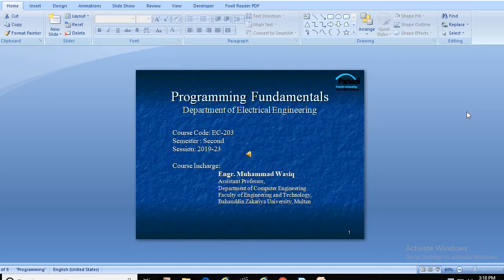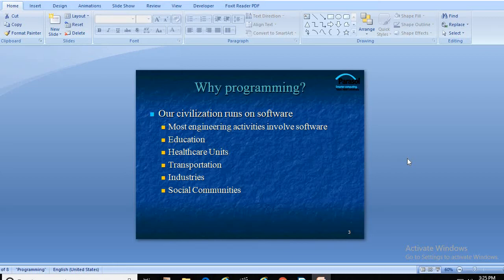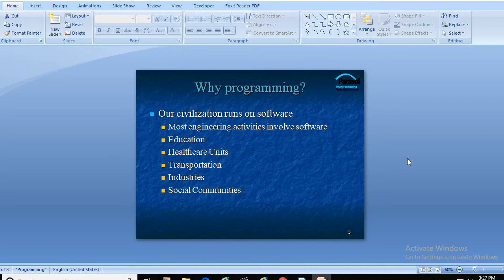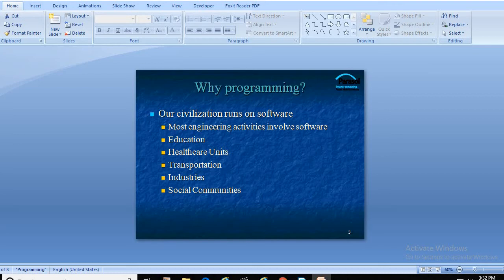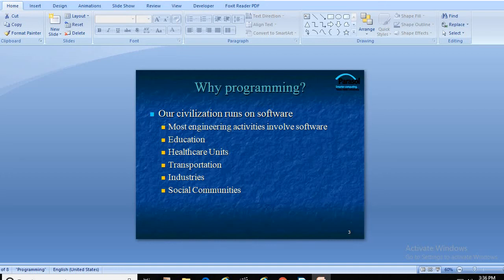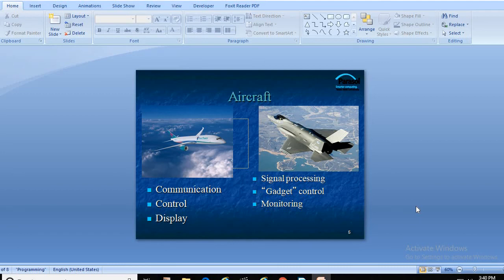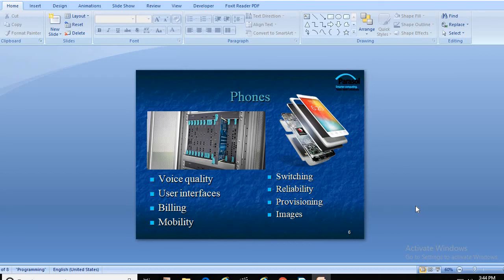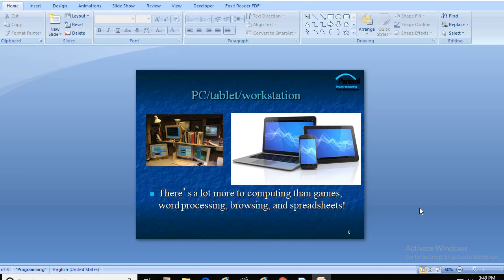PF Lecture 01 CPED BZU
This Lecture Provides you the feel of Computer Programming Languages. After watching this lecture you will be able to understand what is programming language? and Why it is used?